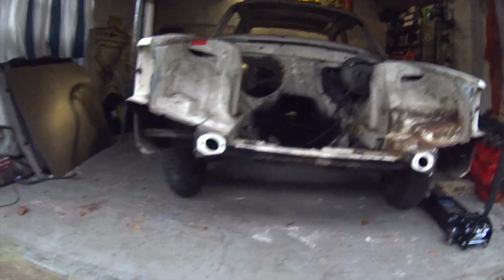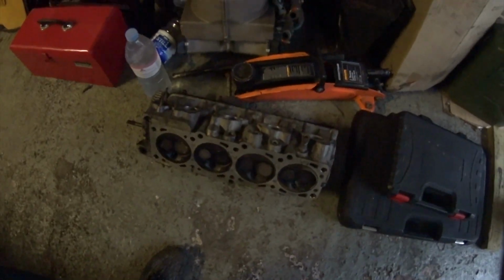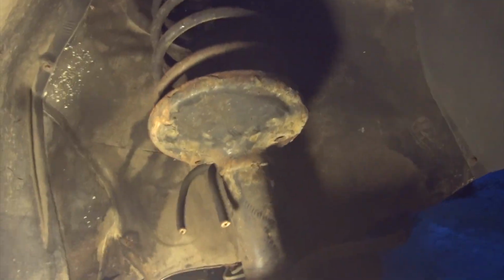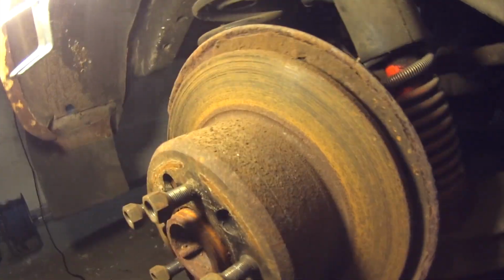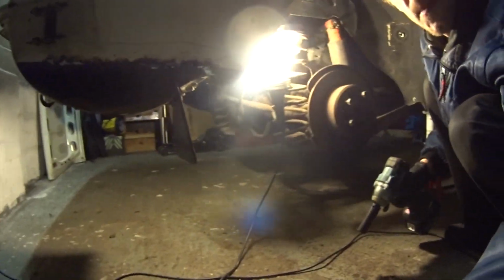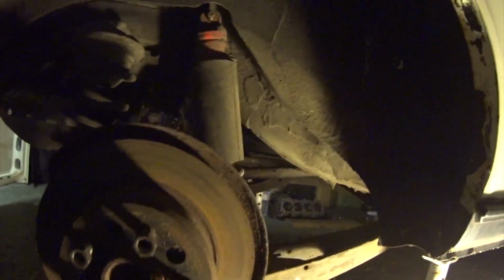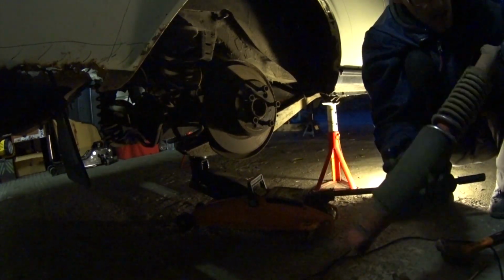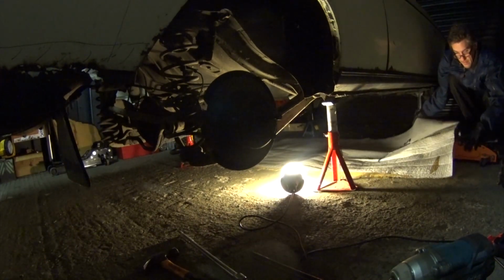Volvo 242 16v turbo EP11 Part 1!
I had a go at cleaning up the garage and taking first steps of getting rid of the suspension of the good ole fridge 242. Surprisingly pleased!!